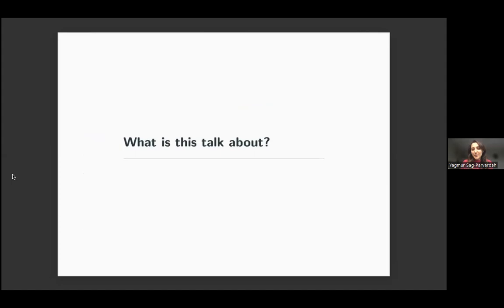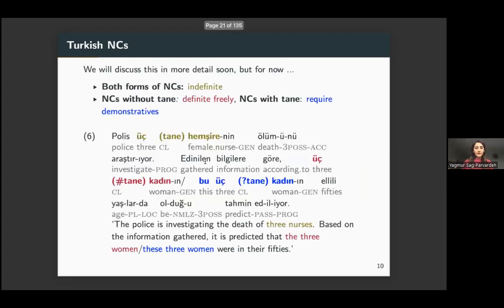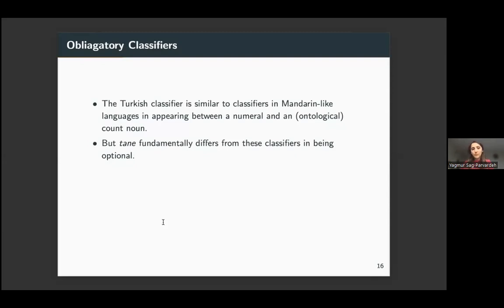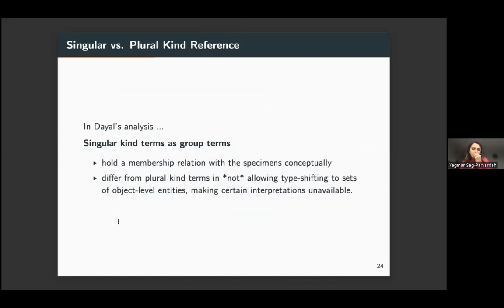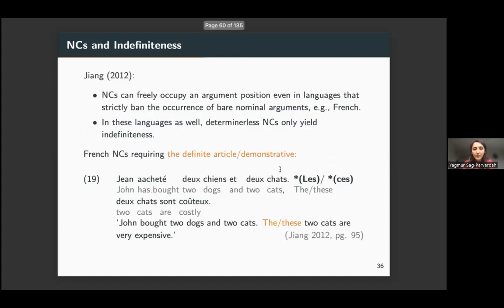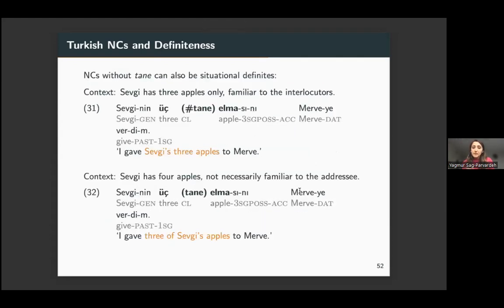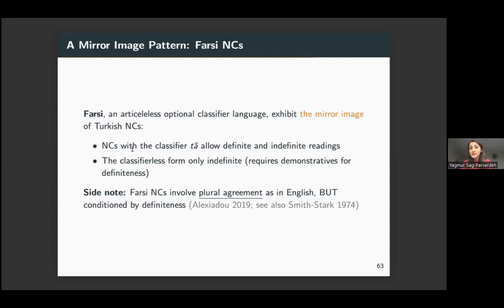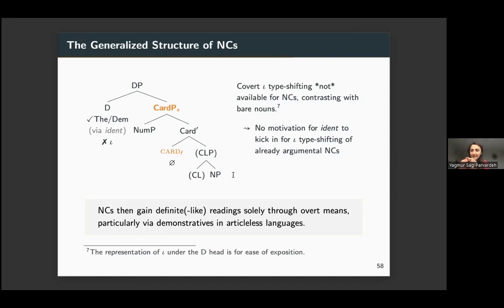İDÇ DB #73:On the (non-)Optionality of the Turkish Classifier Tane, Cardinality and (in)Definiteness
İzmir Dilbilim Çevresi - Dilbilim Buluşmaları #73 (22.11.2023)
Yağmur Sağ-Parvardeh - On the (non-)Optionality of the Turkish Classifier Tane, Cardinality and (in)Definiteness

Yağmur Sağ-Parvardeh
Harvard University
Department of Linguistics